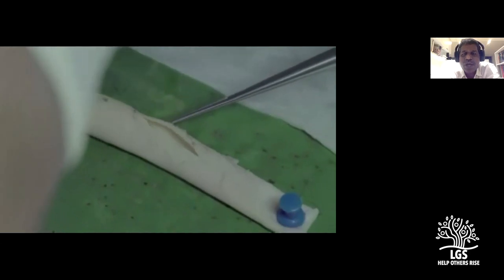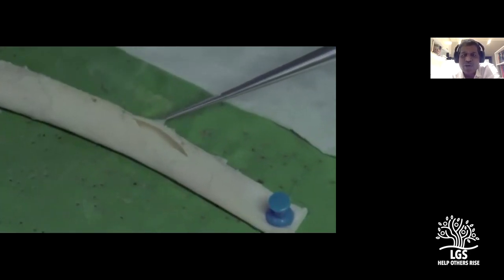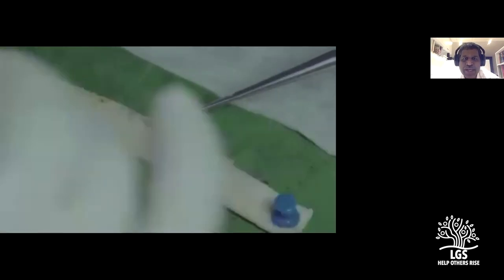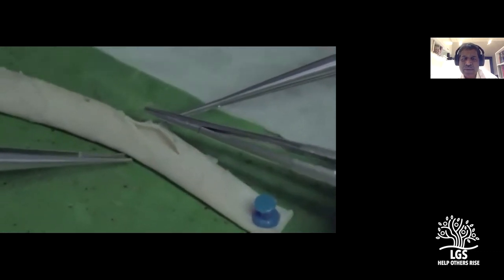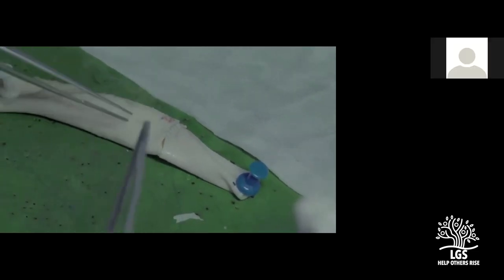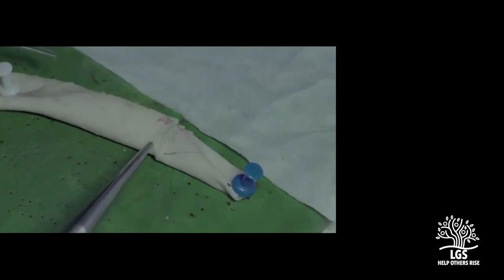End to side vascular anastomosis Dr Ilango Sethu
Dr.Ilango Sethu a well known HPB and liver transplant surgeon from Chennai gives a detailed description of end to side vascular anastomosis in this video. A must watch for all surgical trainees.